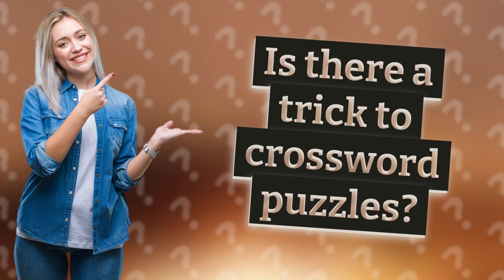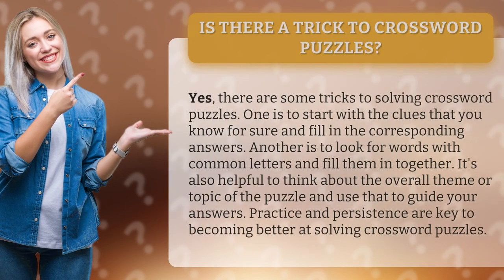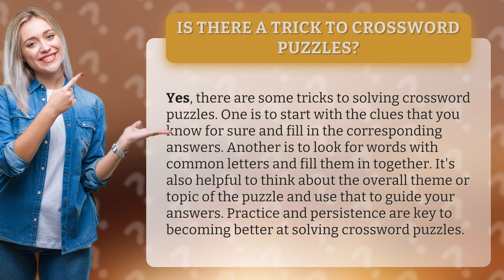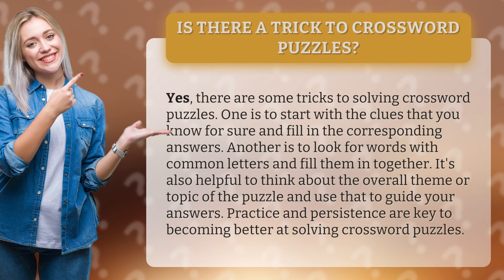Is there a trick to crossword puzzles?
Unlock the Secrets of Crossword Puzzles with These Expert Tips! Are you tired of feeling stumped by those pesky crossword clues? Look no further! In this video, we reveal the top tricks to solving crossword puzzles like a pro. From starting with the easy clues to using common letters to your advantage, these tips will have you filling in those blank squares in no time. Don't miss out on the fun of completing crossword puzzles - watch now and become a puzzle-solving master!